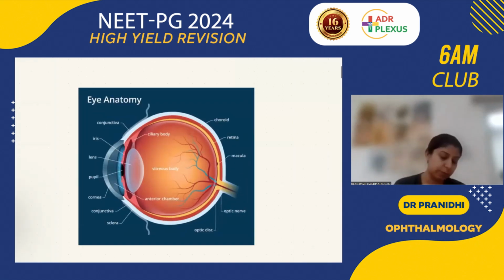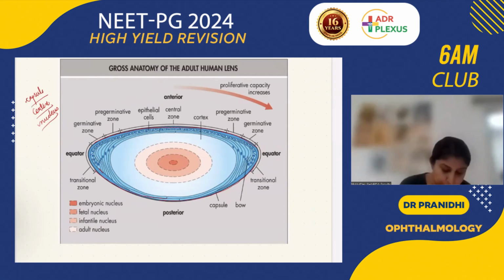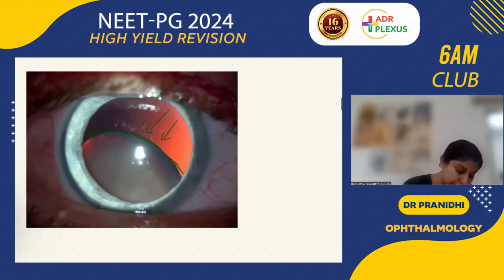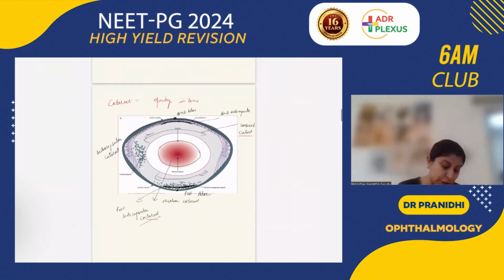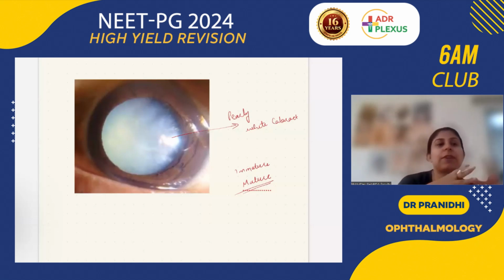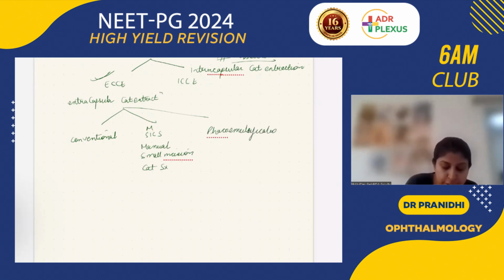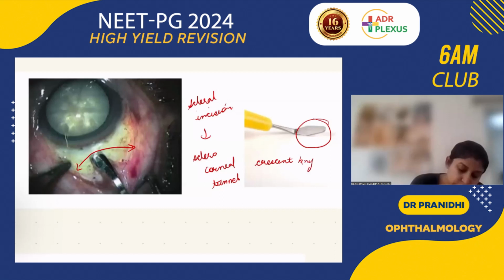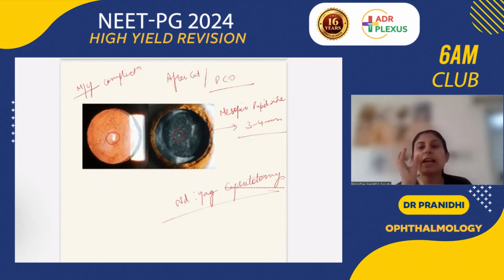ADRPLEXUS Ophthalmology Last Minute High Yield Revision for NEET-PG 2024 - Dr Prandini Ophthalmology